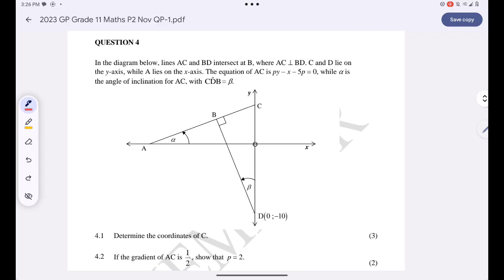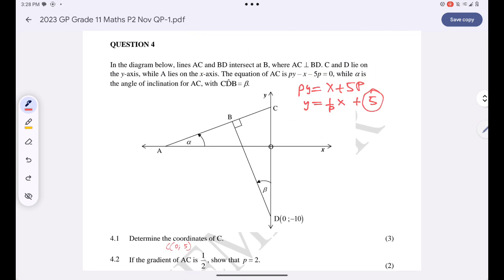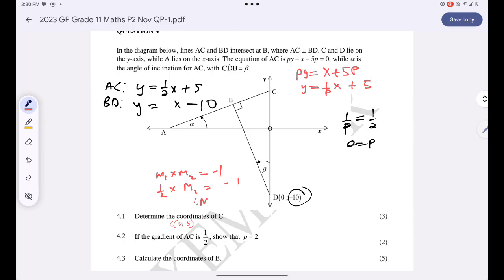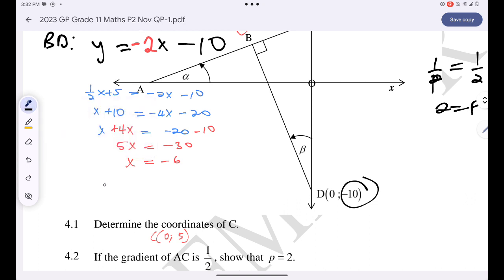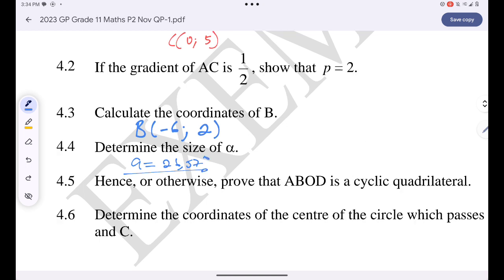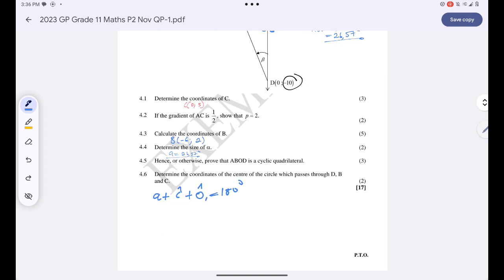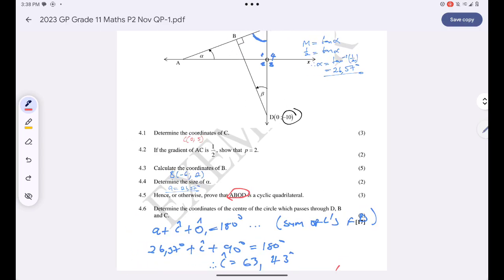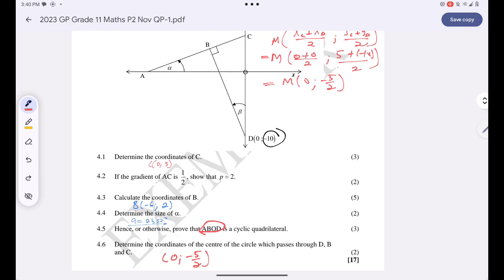GRADE 11 | NOVEMBER 2022 |MATHS P2 | WISKUNDE V2| MEMORANDUM | ANALYTICAL GEOMETRY | QUESTION 4.